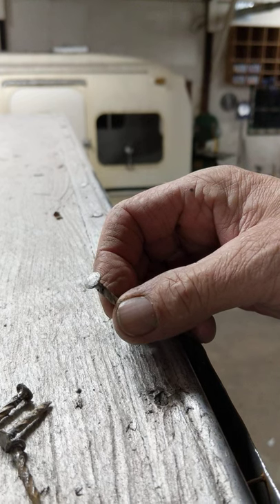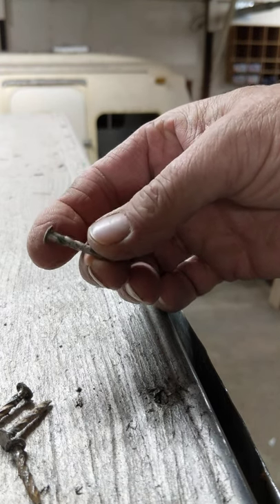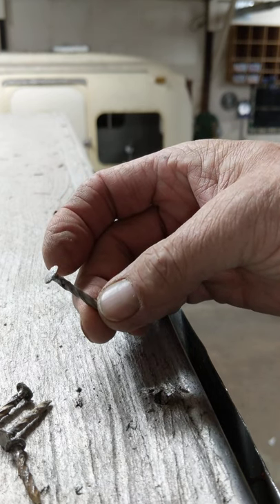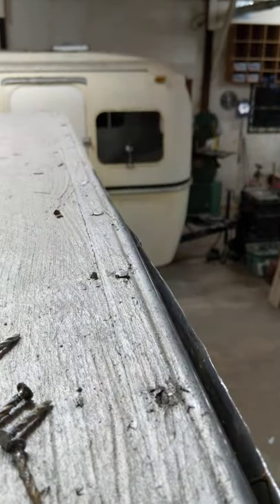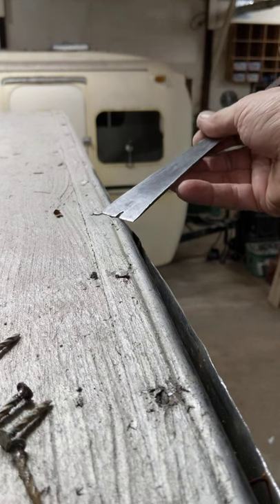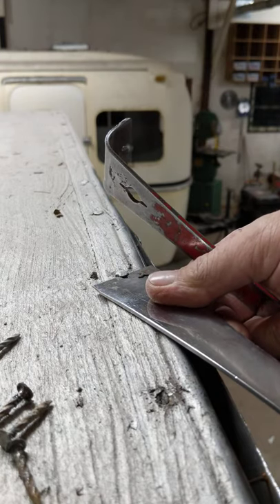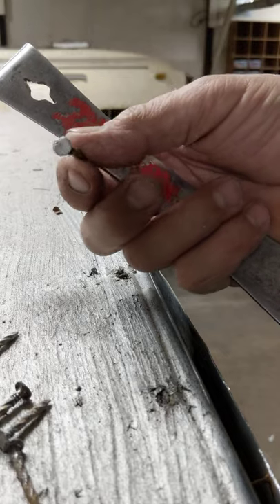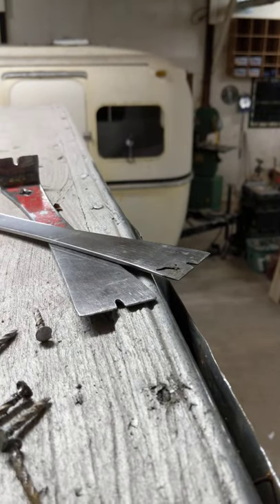vintage trailer nail removal tip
Aluminum nail removal to save, restore and reuse.
Using the correct fasteners on a vintage travel trailer that is displayed and taken to shows can be the difference between a nice camper and one the receives an award.